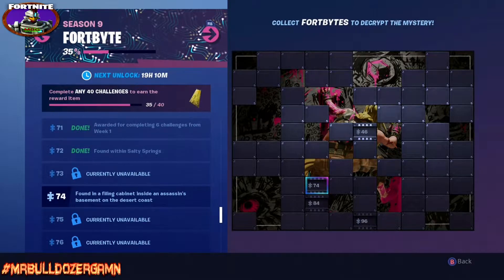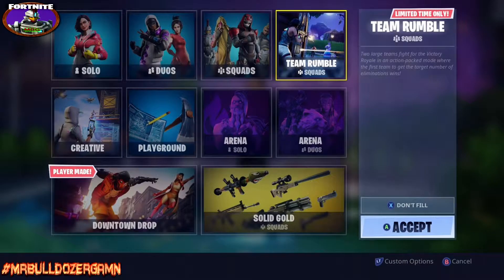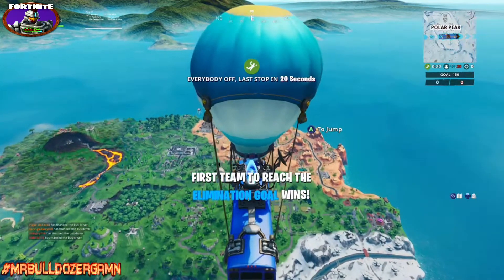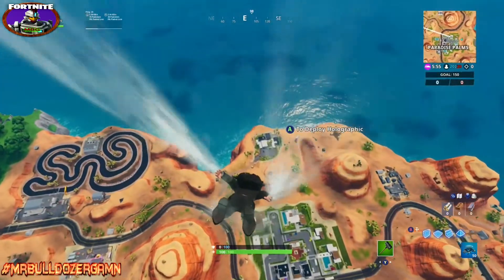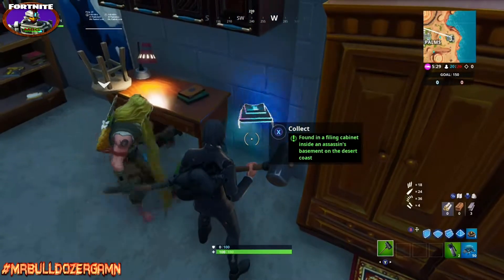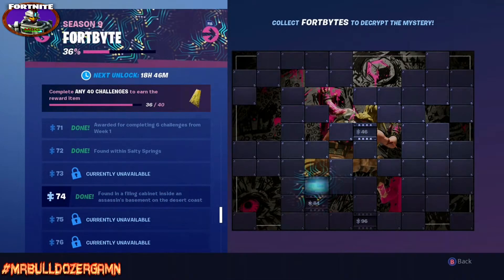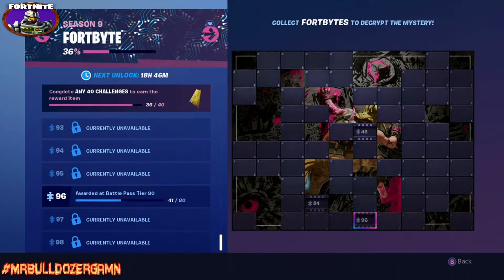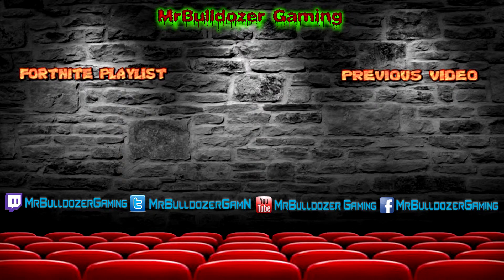Fortbyte Chips #74 Found in a filing cabinet in an assassin's house on the desert coast